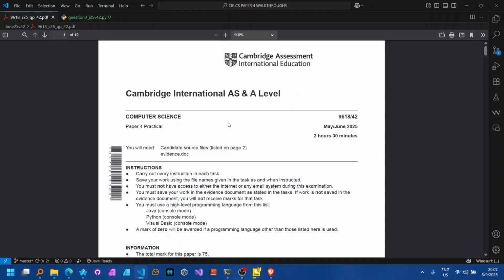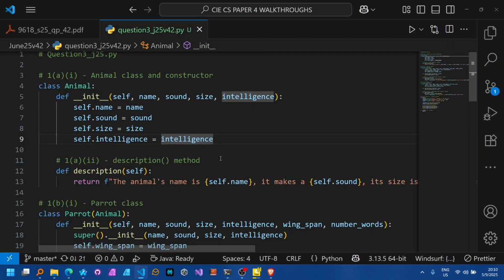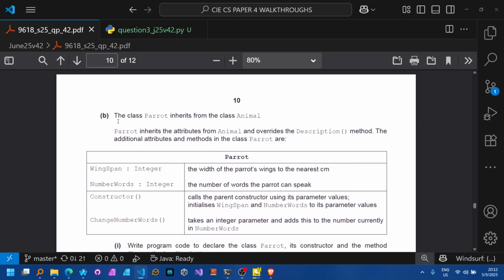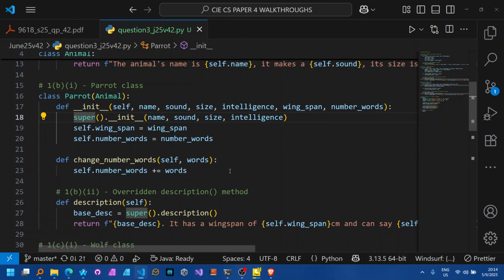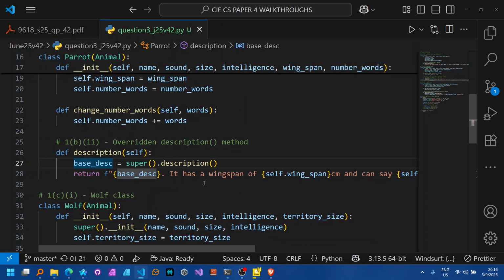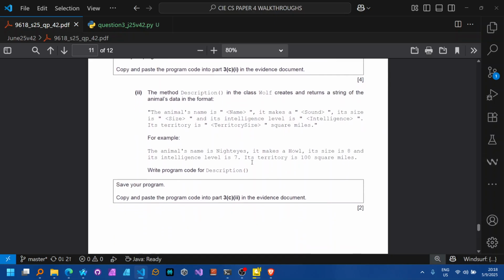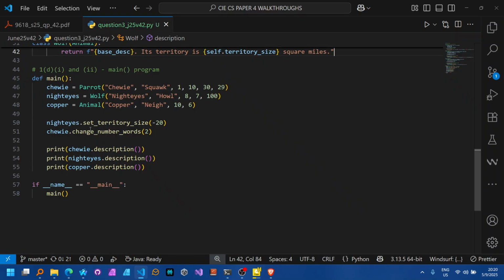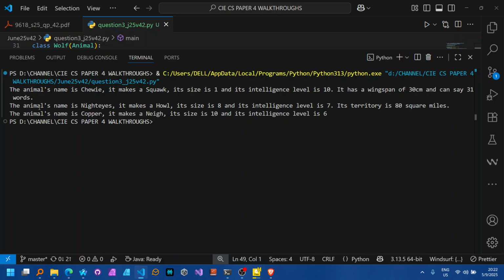June 2025v42 Question 3 Python Implementation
Python solution to 9618/42 question 3 of June 2025.